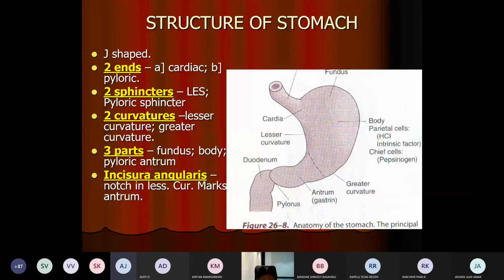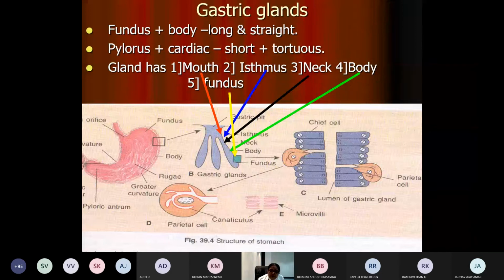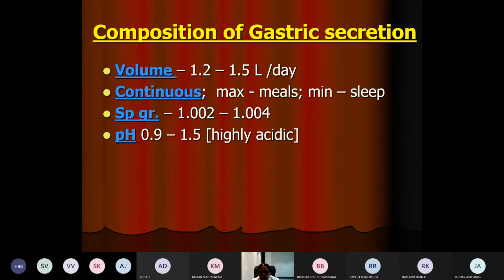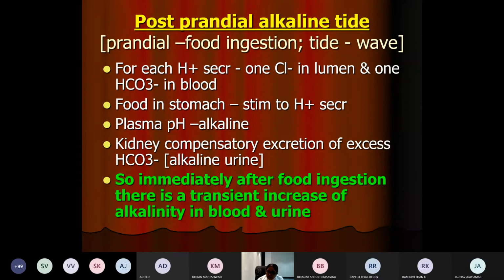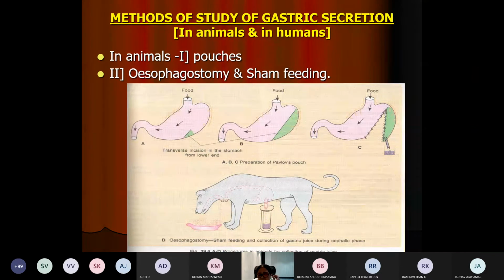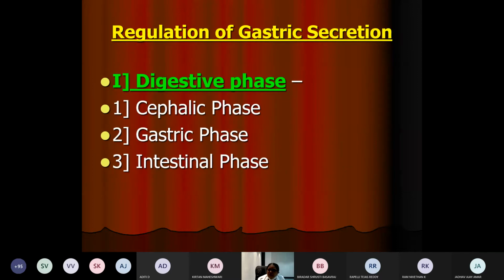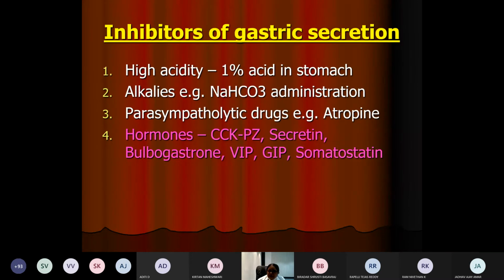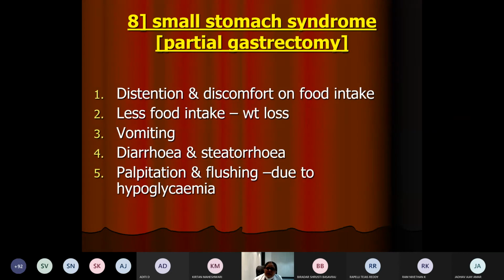Pancreatic Secretion - GIT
By Dr. Sujata T

On Behalf Of Dr. Sumangala Patil